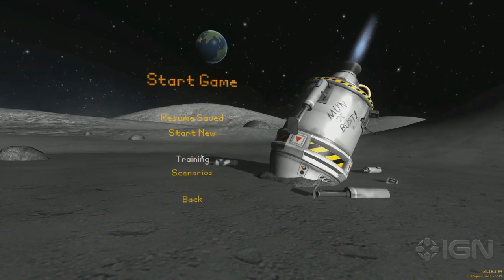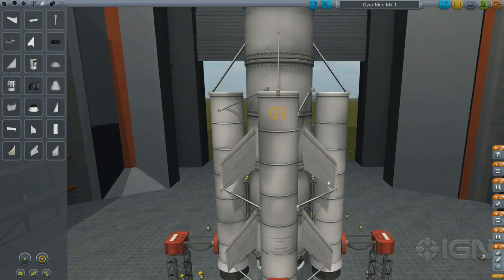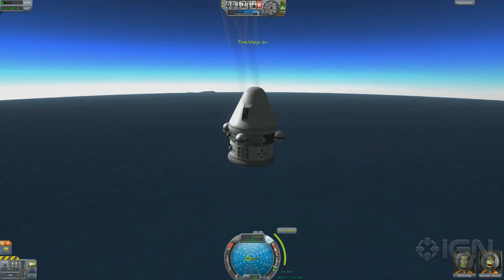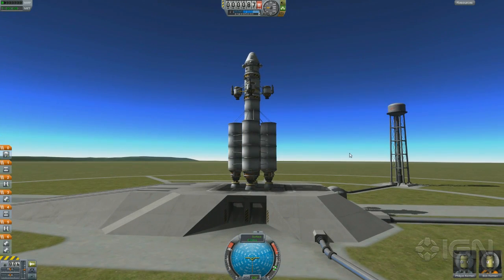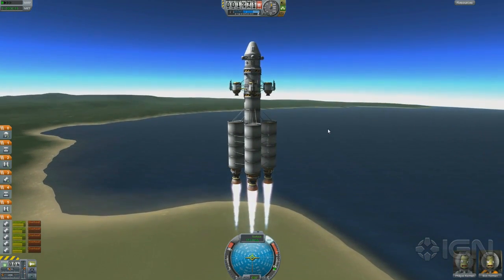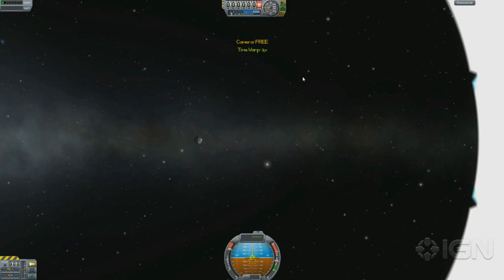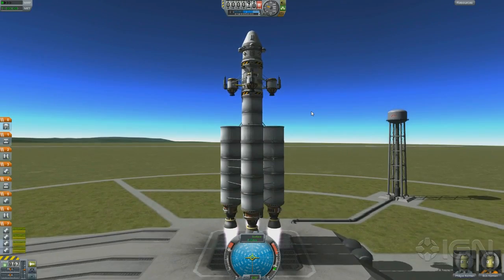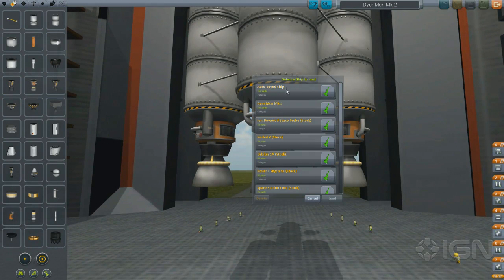Failing to Reach the Mun - IGN Plays Kerbal Space Program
IGN tries to reach the Mun, but a series of bad decisions stop us.